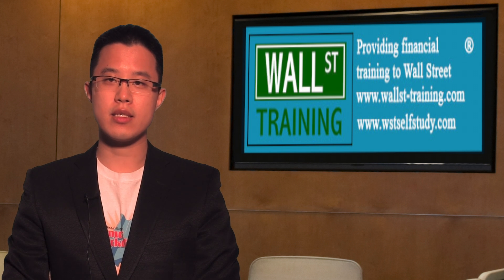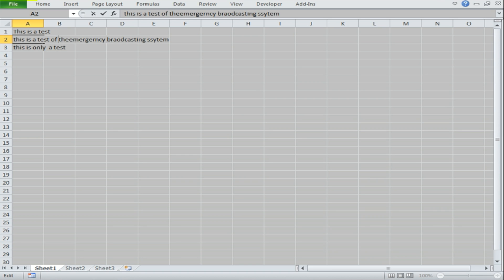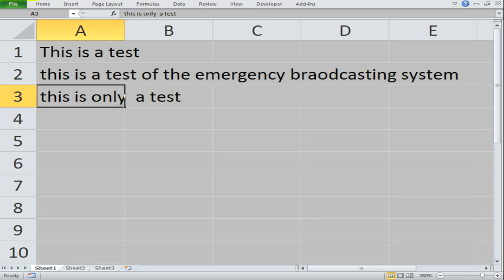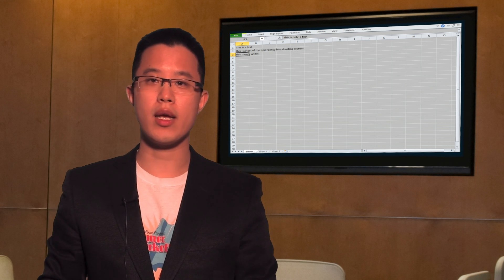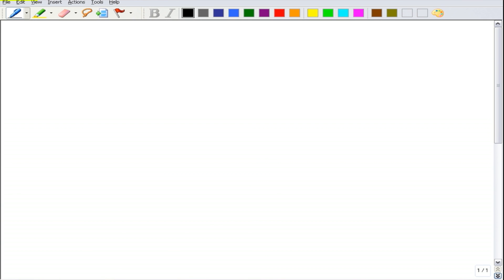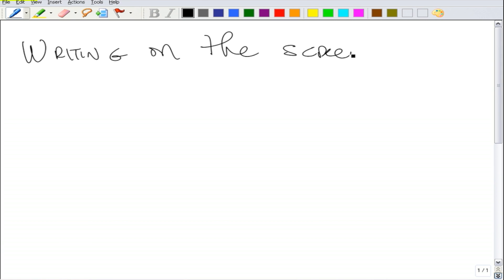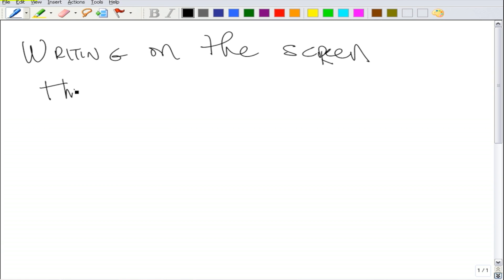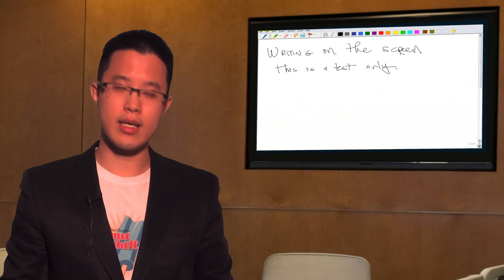Wall Street Training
Educational Workshop.